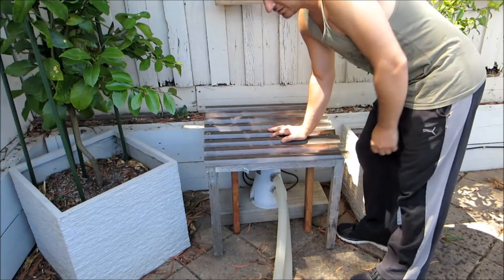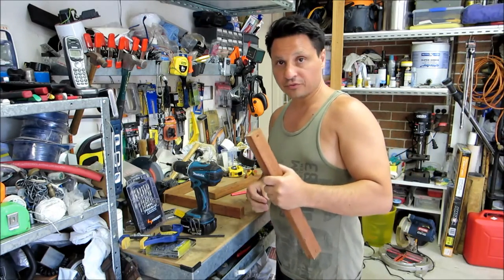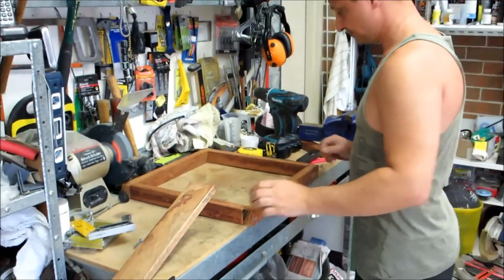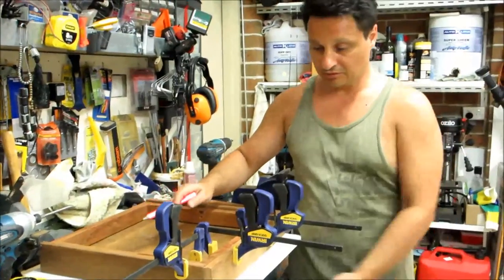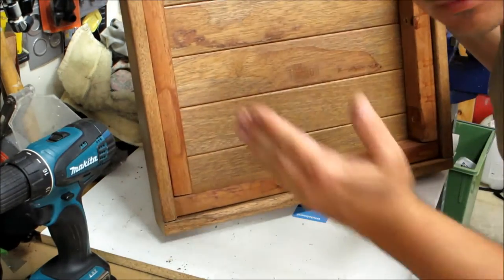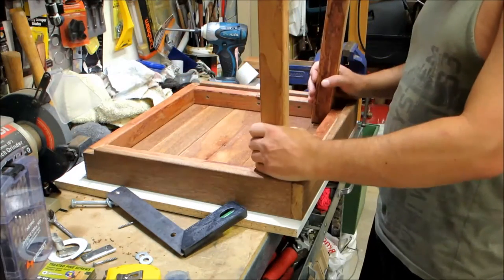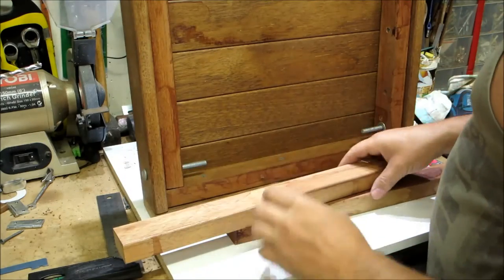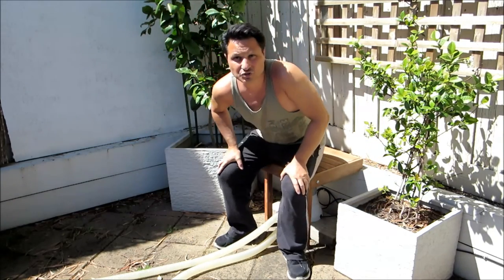How to make an outdoor timber seat and pool pump cover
In this how to video you will see how I construct a timber seat from Merbau timber decking. Materials and sizes are listed in the video.
The seat has two functions:
1. Pool pump cover to protect it from the weather and it's on hinges to allow access to the pump so the filter can be changed.
2. As a seat to enjoy an otherwise under used part of the garden.